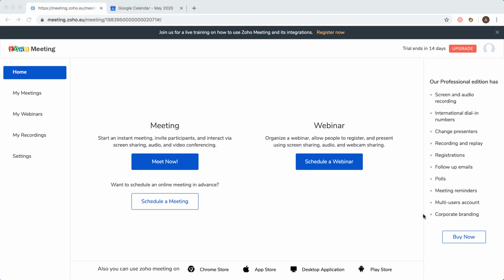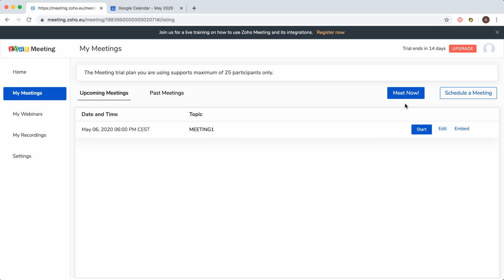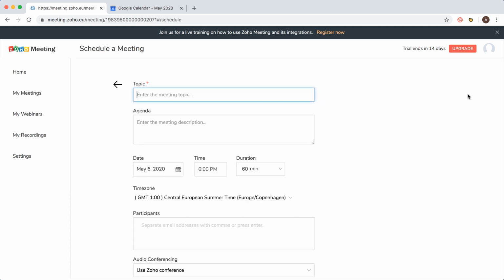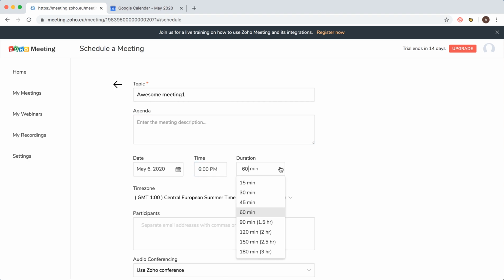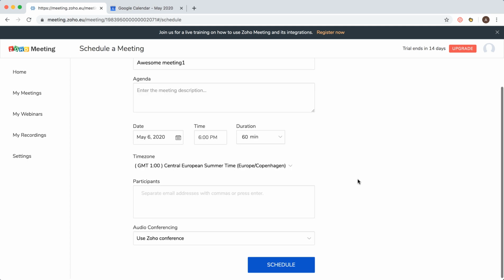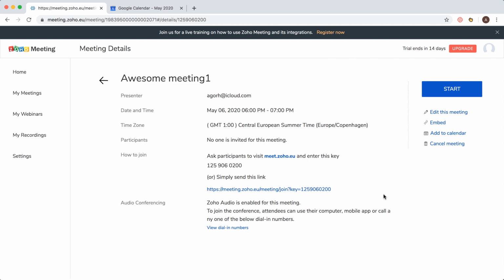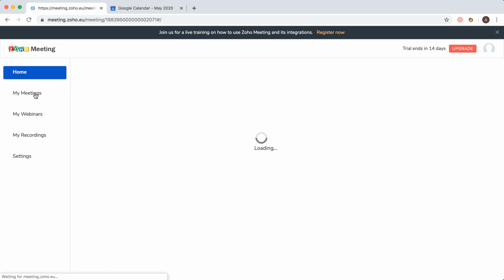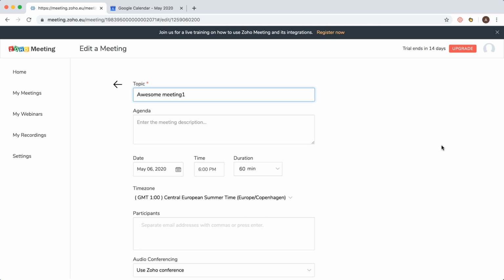How to SCHEDULE A MEETING in ZOHO?